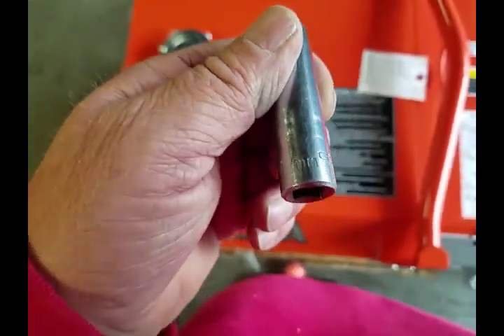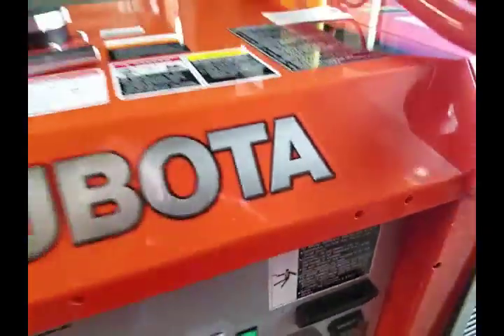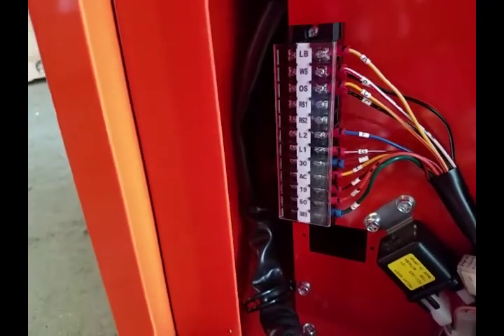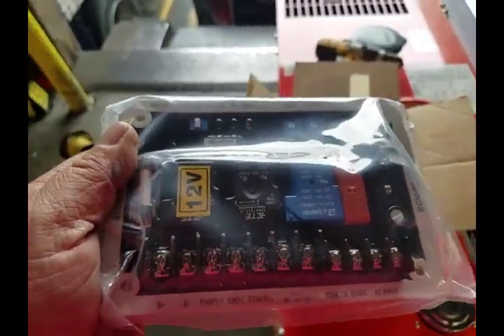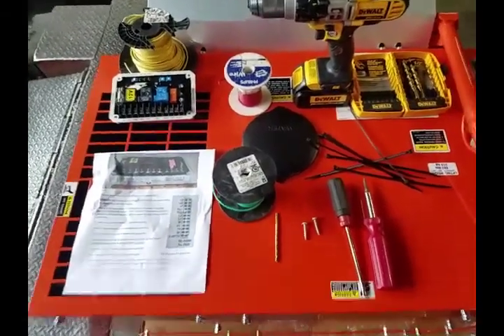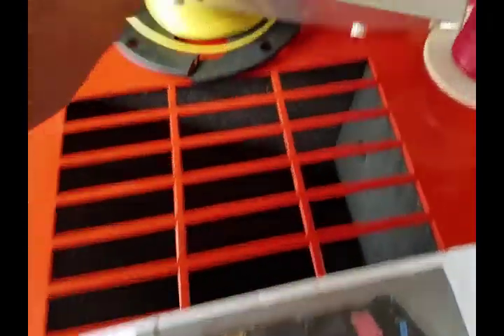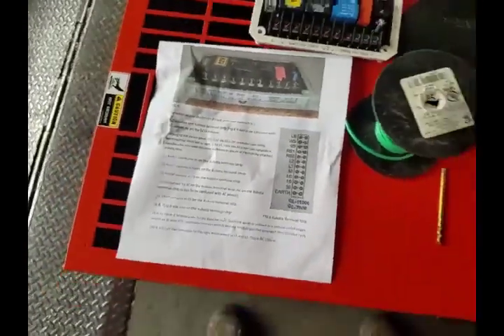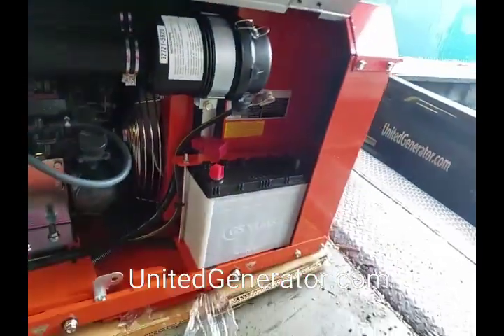Kubota generator installing auto start part 2 of 4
Kubota generator autostart module installation video part 2 of 4. This module converts a key start generator to an remote 2 wire auto start generator.

It is easy to install. Our 4 part video series walks you thru the steps. The module is shipped with a 3 page instruction manual with color photos that guide you thru the step by step wiring process.

Kubota 2 Wire Auto Start Kit fits all GL7000 and GL11000 Models. $399.98.

Allows 2 wire remote starting of the Kubota GL model generators via a custom built auto start control module. Contacts set to normally open. This can be activated by any two wire ATS automatic transfer switch or solar inverter low voltage 2 wire auto start commander or a simple on / off switch.  Click details for more info. Module controls off, pre determined pre-heat glow plug cycle, crank (start) and continue to run(on) cycle. Works on all Kubota Generator models

The 2 wire autostart feature works with any 2 wire commander i.e. Xantrex, Sunny Boy, Fronius, Satcon, Enphase, P.V. Powered, Outback, Heart, etc. Please consult with your manufacturer to confirm 2 wire low voltage start capability. If ordered as an option with a generator we will install this for an additional $498.00 or you may elect to install it yourself. We charge $498.00 to install because we have to uncrate, unpack and remove all plastic wraps and contents from the genset. Then we spend 1.5 hours performing the installation. We must repack the entire genset and prepare it for shipping. If you desire to save the installation fee you can do this job with our special written instructions.

Electronic items sales are final and may not be returned.